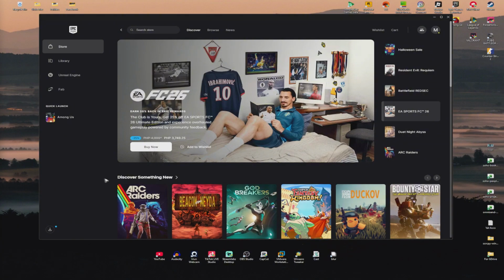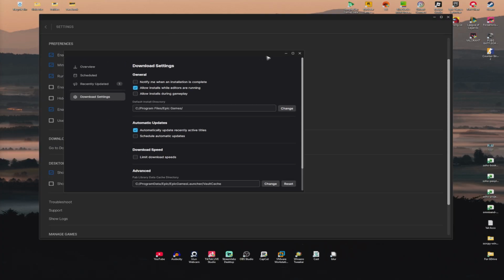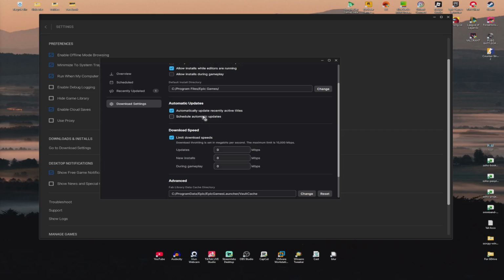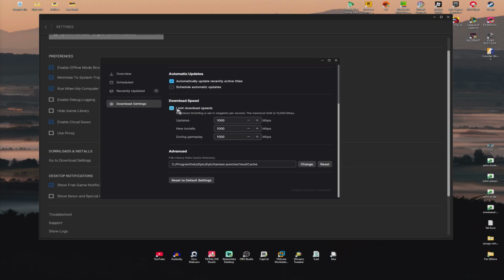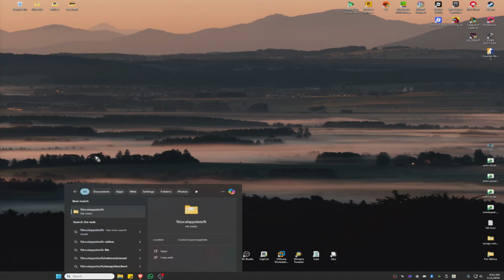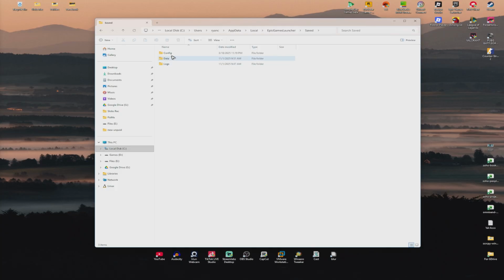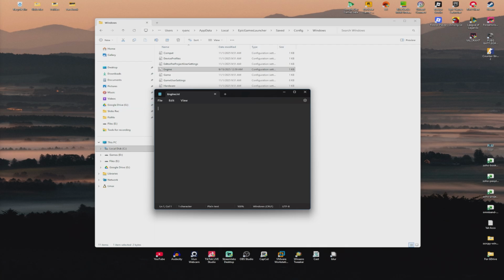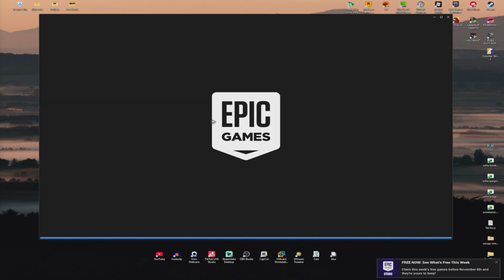How To Fix Epic Games Slow Update & Download Speeds (Beginner Tutorial 2026)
How To Fix Epic Games Slow Update & Download Speeds

In this video, I will show you how to fix slow update and download speeds on the Epic Games Launcher for Windows 10 or 11. If your games are taking forever to update, this step-by-step guide will help you improve your connection and speed up downloads. I’ll explain how to enable parallel downloads, and configure Windows firewall settings for optimal performance. These simple tweaks can dramatically boost download speeds on Epic Games.

Paste this to the system file:

[HTTP]
HttpTimeout=10
HttpConnectionTimeout=10
HttpReceiveTimeout=10
HttpSendTimeout=10

[Portal.BuildPatch]
ChunkDownloads=3
ChunkRetries=20
RetryTime=0.5

Chapters:
00:00 Introduction
00:10 How To Fix Epic Games Slow Update & Download Speeds